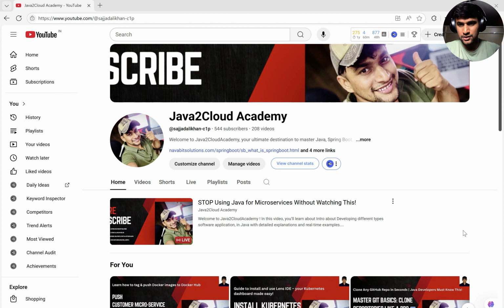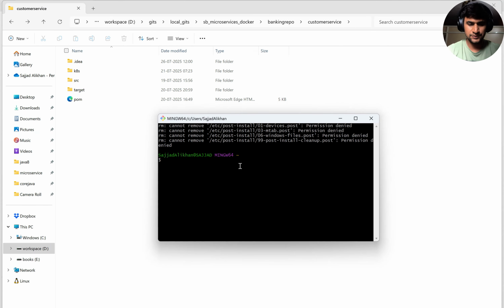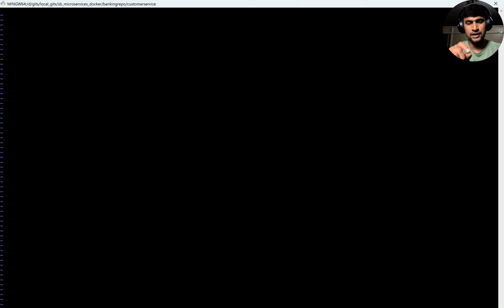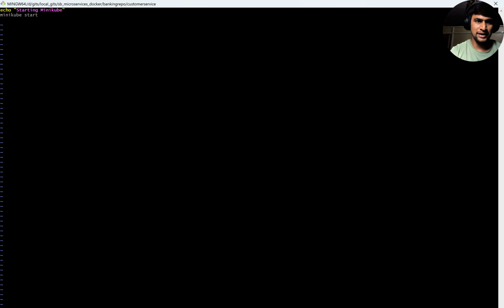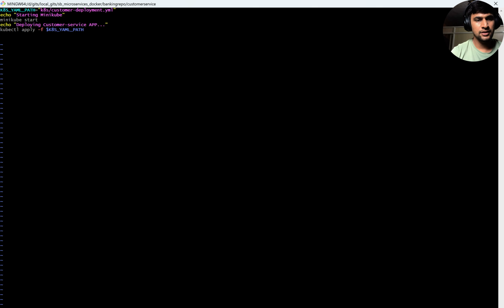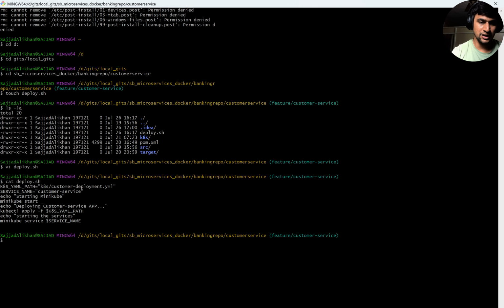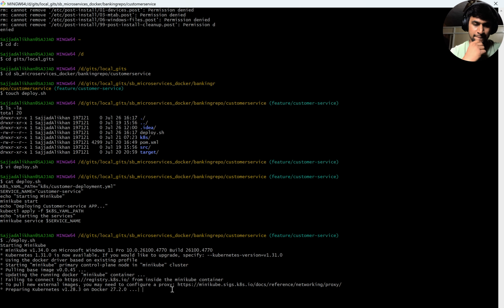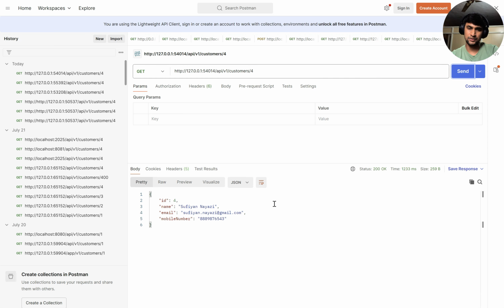22. Automate Kubernetes Deployment with deploy.sh (Step-by-Step Guide)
🚀 Learn how to deploy your Docker container into Kubernetes using a simple and powerful deploy.sh shell script! 🐳⚙️ This video covers end-to-end automation for Spring Boot microservices with MySQL, Docker, and K8s! 🧠💻
🔥 Perfect for Java & Spring Boot Developers.